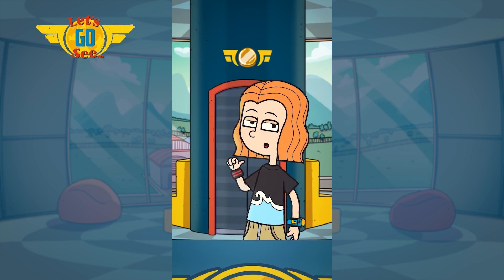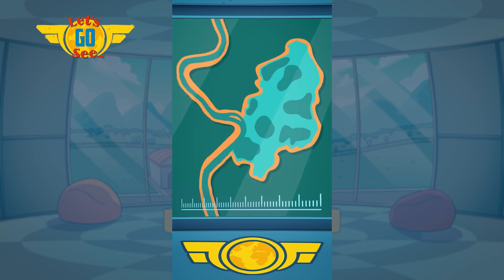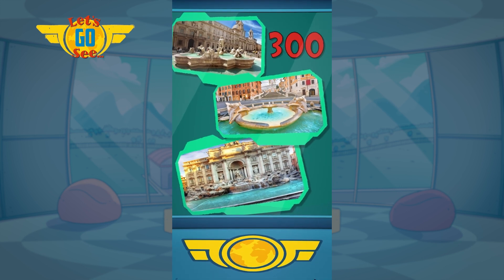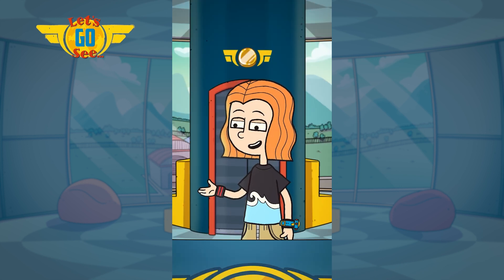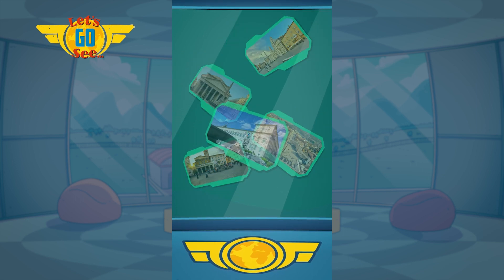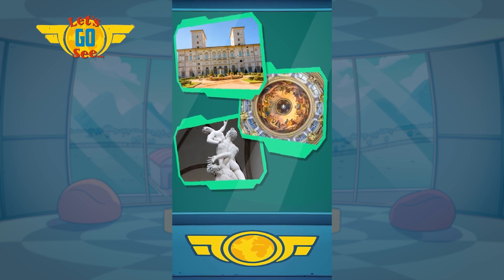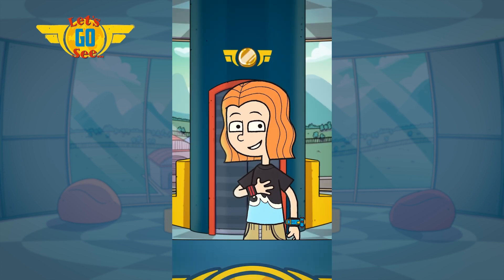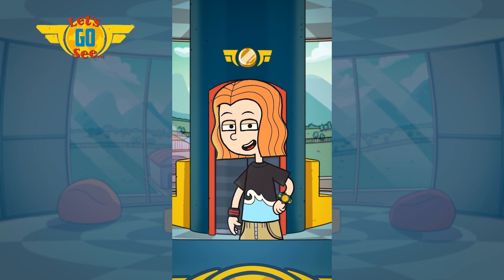Mission File: Roman Culture | Exploration | Cartoons for Kids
Learn about the culture of ancient Rome. What a cool place ... except in summer when it's quite hot! Luckily, they invented Gelato!